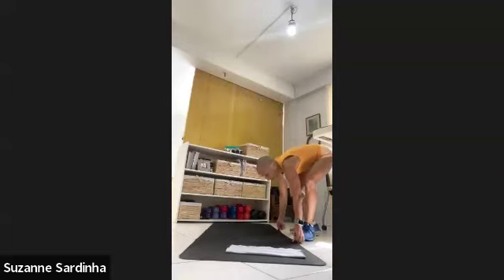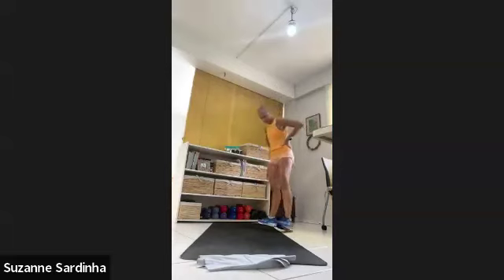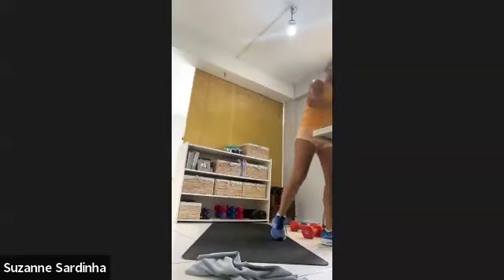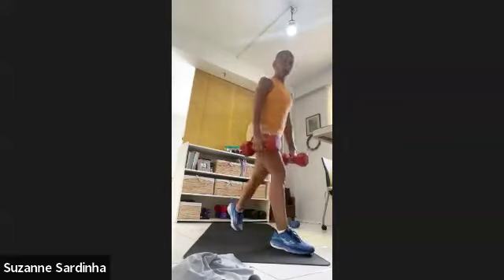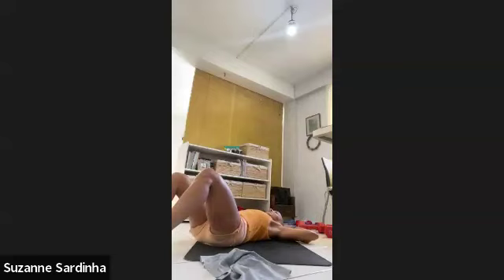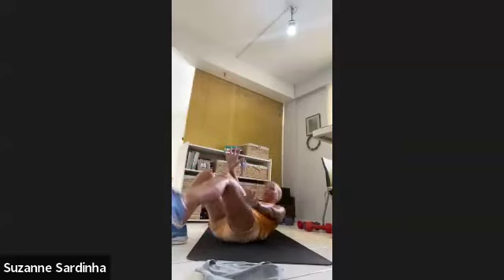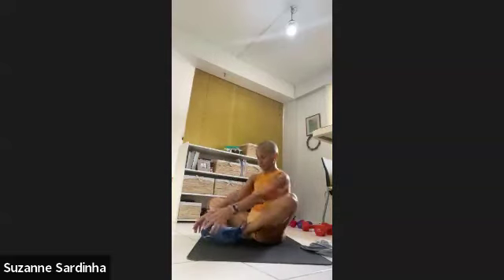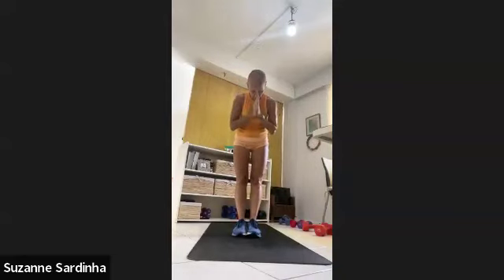BodyBySuzy - Rev Your Engine - 30 Apr 2024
This cross training workout is about variety in cardiovascular moves and strength training. The focus in this total body workout is movement as intensity shifts from one gear to the next. Ability and control is achieved in second/third gear while max power is in fifth gear!

This workout focuses with 6 rounds of burpees for cardio with strength for lower body with lunges, compound upper body exercise and sit-ups for the core!! Each round has set timed breaks!!

Please have your shoes on for additional support and cushioning for the feet and joints.
You will need a pair weights for the upper body and another pair for the lower body.

SILENT TRAINING: This workout is not done to any music to facilitate movement while focusing on the body and not the music. The aim is to regularly visit the concept of no music training. It also presents a different perspective for the brain.
If you need music, feel free to select a playlist that works for you.